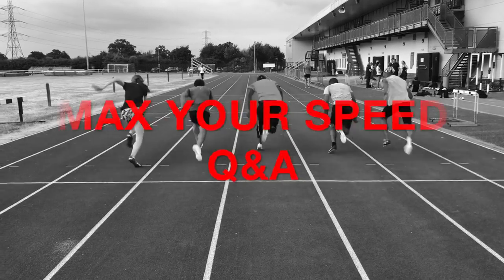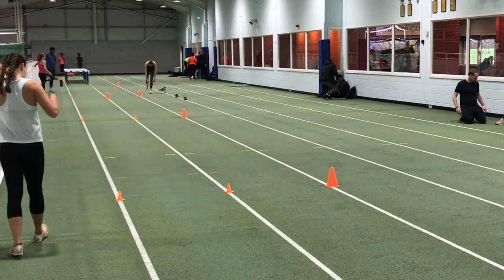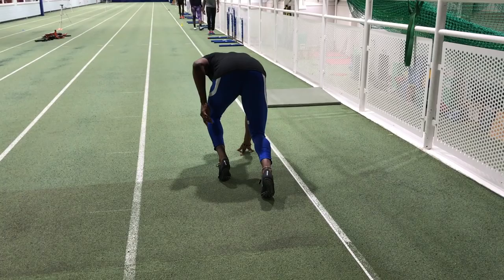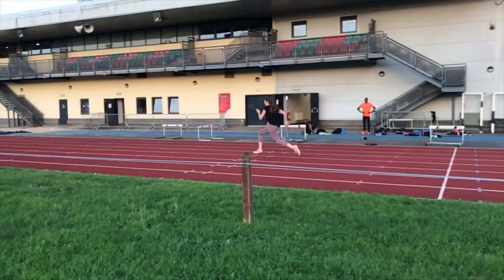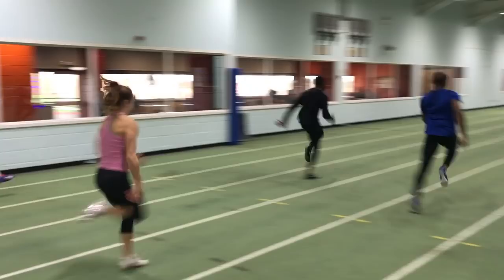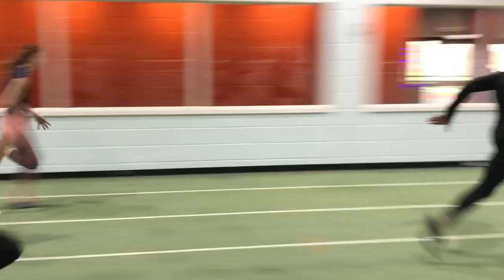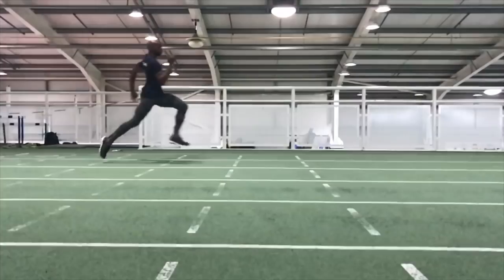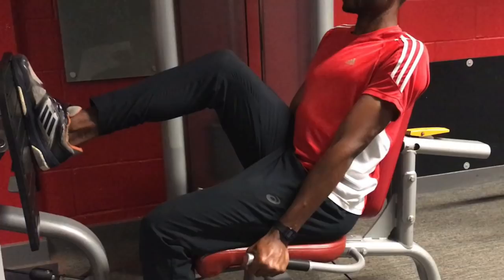TRACK TRAINING How to Sprint Faster - Some Answers & Workouts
In this video coach John Shepherd answers some questions about speed development that will help sprinters and jumpers (and athletes from other sports) get faster). The three areas covered are: How to develop max velocity and the value of speed endurance; can wickets (low hurdles) be used for run-up speed development and can weight training boost speed and when should it be done in proximity to competitions.

New videos uploaded most Fridays